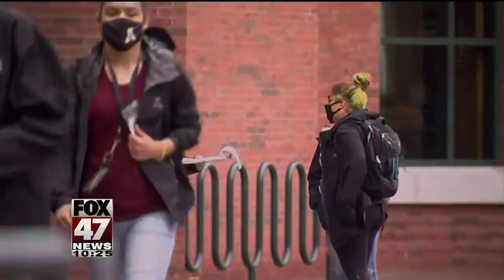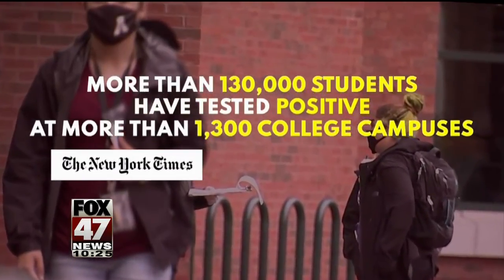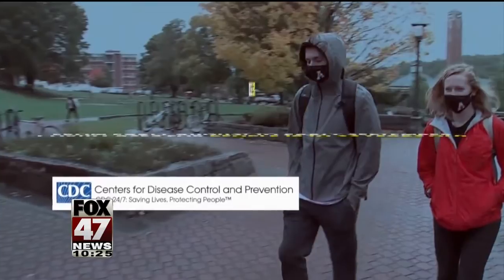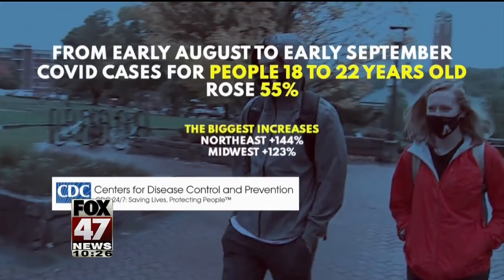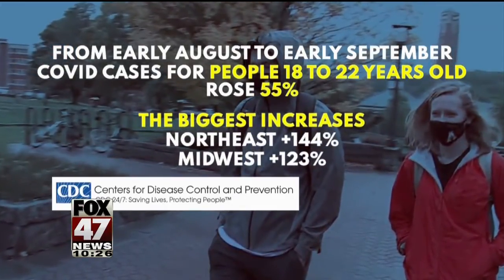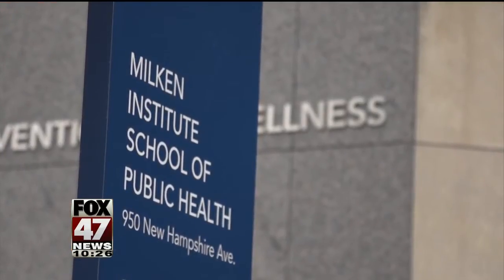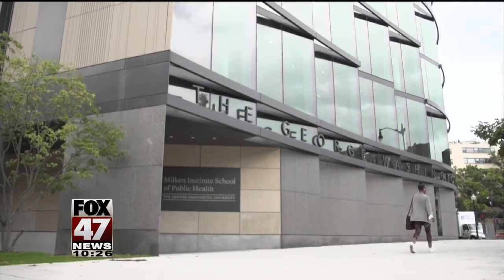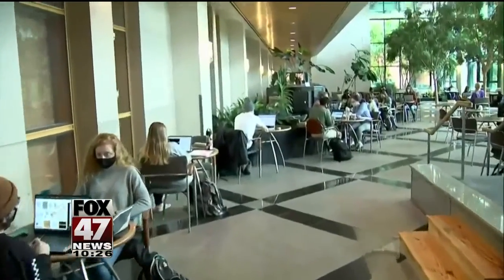Getting Back to School: University Develops Own Rapid Test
Developing its own rapid COVID-test. Maya Rodriguez tells us how it’s working so far and whether other colleges can do the same.